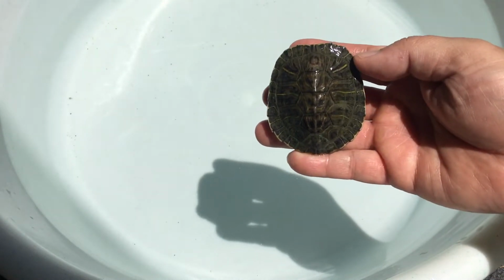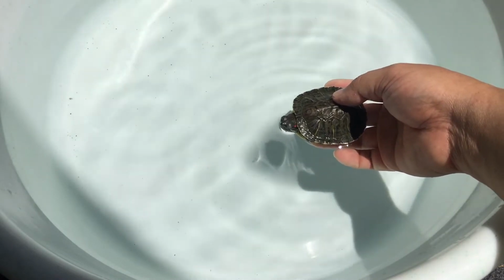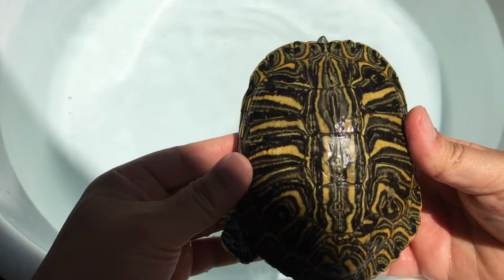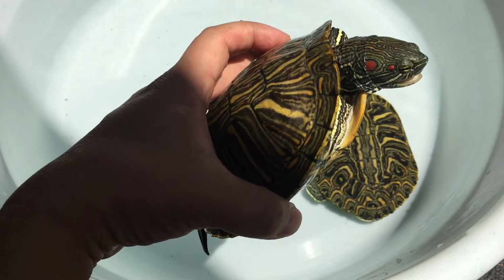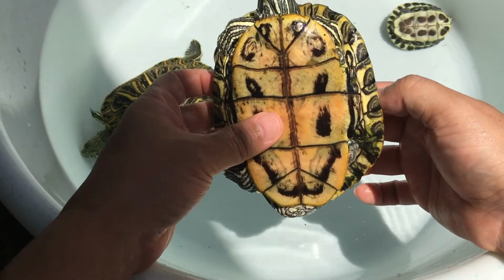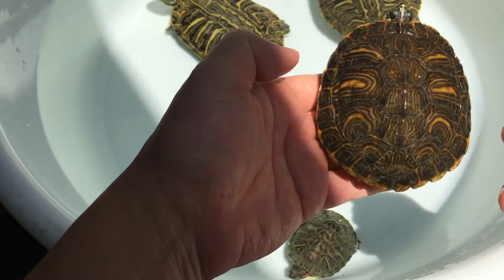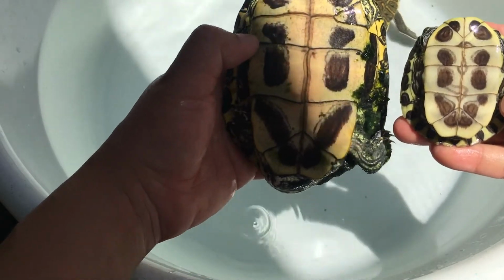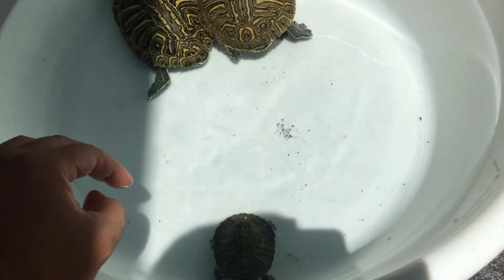I have some new, very beautiful turtles to show you. | Not your standard RES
Some turtles that I have received from a friend.

0:00 Intro
2:20 Red Eared slider size
2:58 1st Rio Grande slider intro
3:34 Rio Grande Cooter
3:54 How do you know it is a male?
4:40 2nd Rio Grande slider intro
6:20 2nd Rio Grande slider missing hind foot
7:24 Yellow Bellied slider intro
8:23 Minimum enclosure size suggested
8:54 Lifespan of sliders
9:48 Shell comparison; Rio Grande and common red eared slider
11:00 Shell comparison; Rio Grande and Yellow Bellied slider
11:46 Outtro